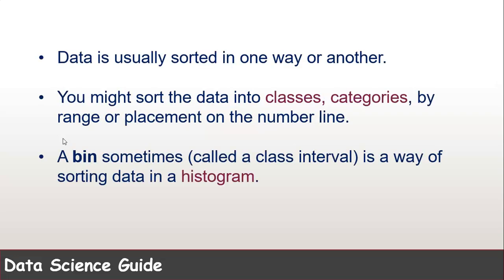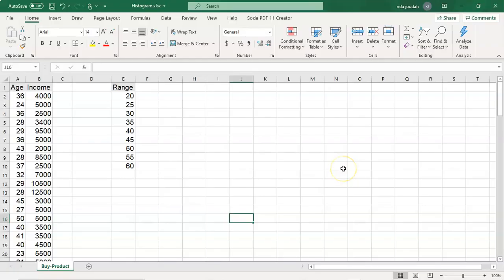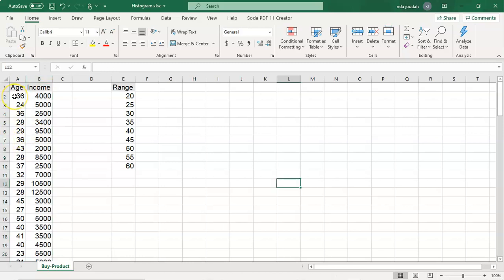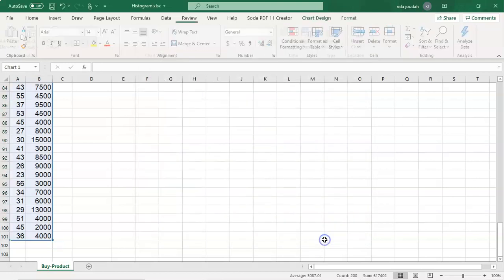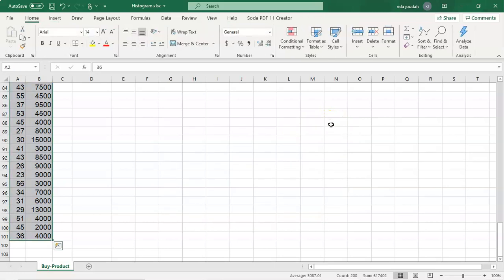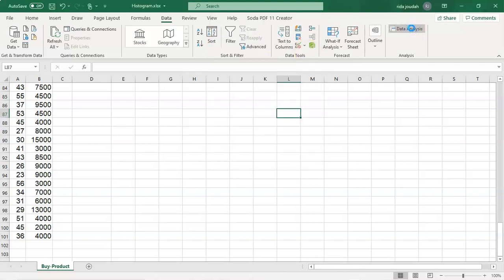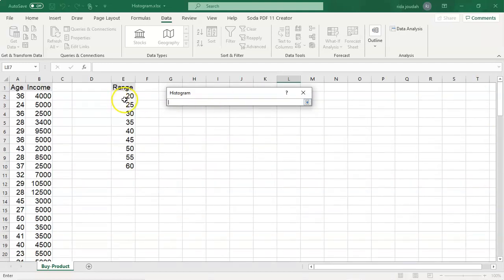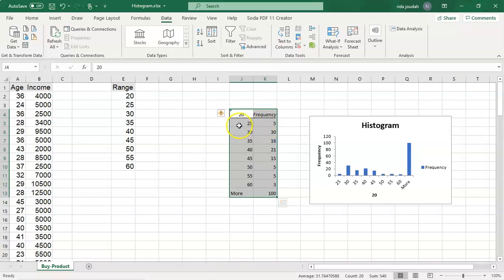Histogram Explained: How to Read and Interpret a Histogram